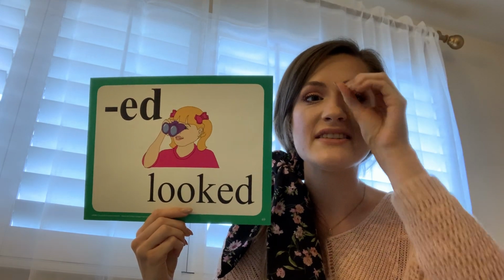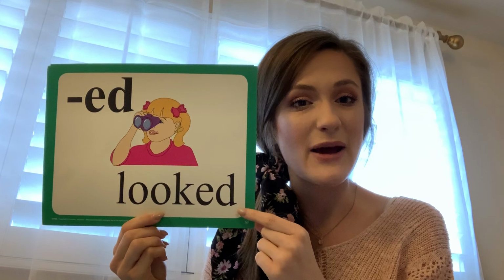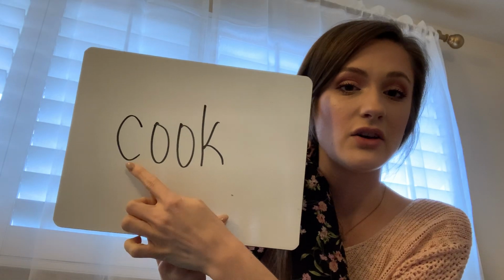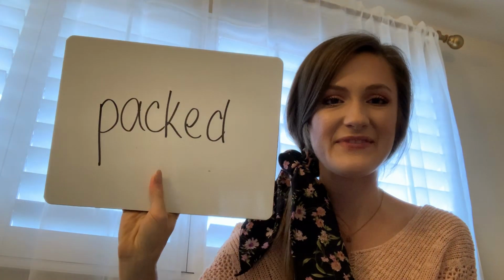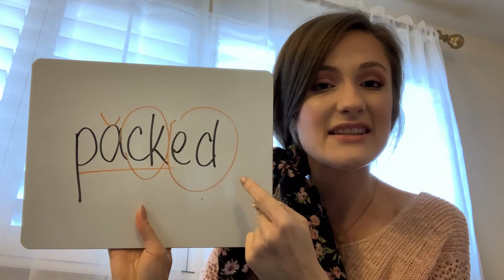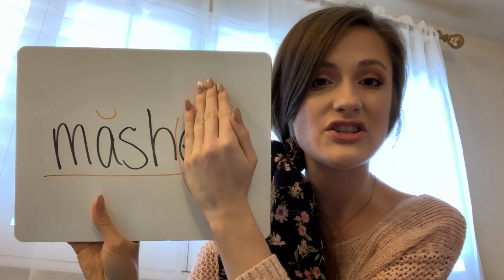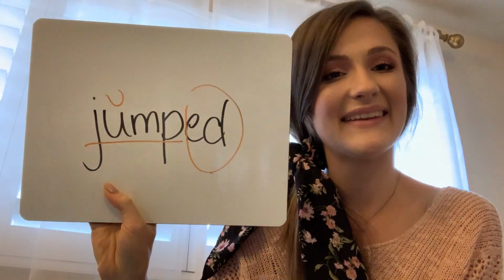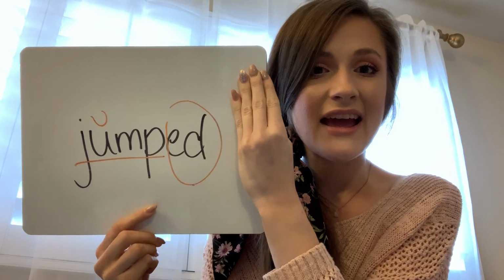Special Sound (-ed in looked)